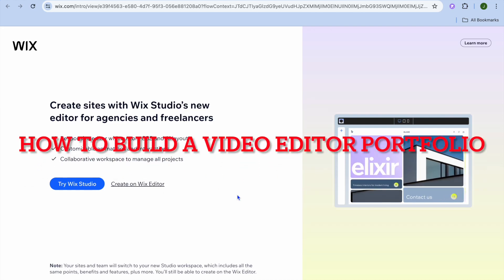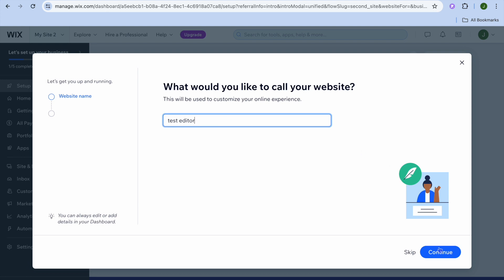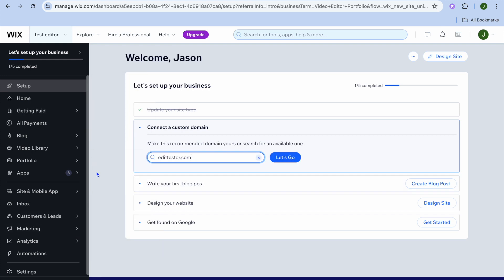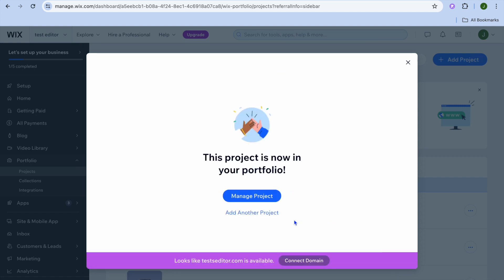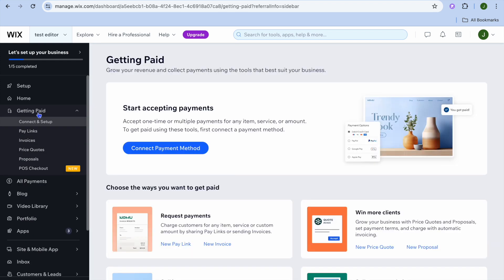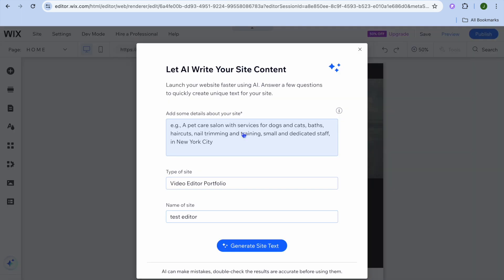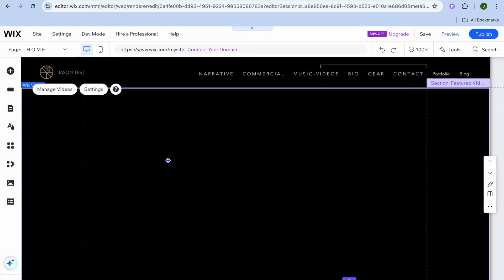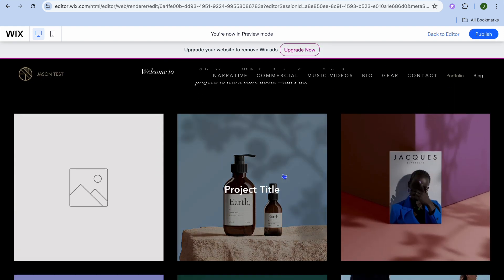HOW TO BUILD A VIDEO EDITOR PORTFOLIO ON WIX